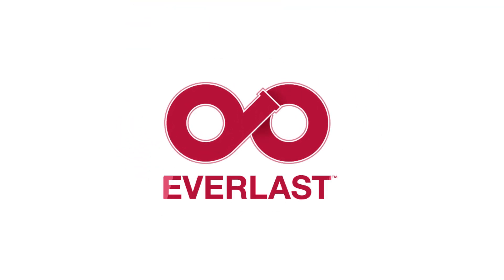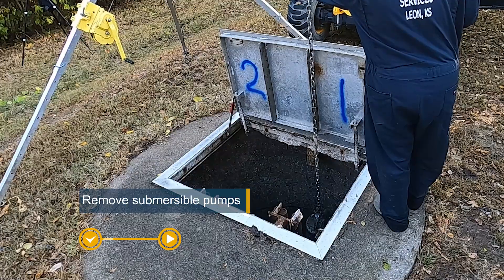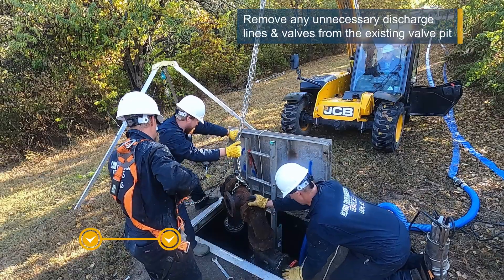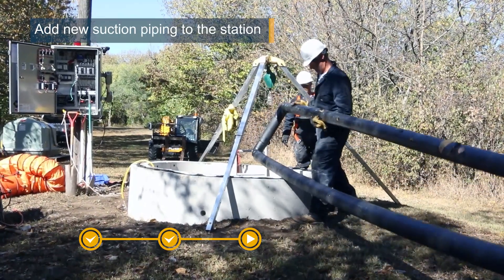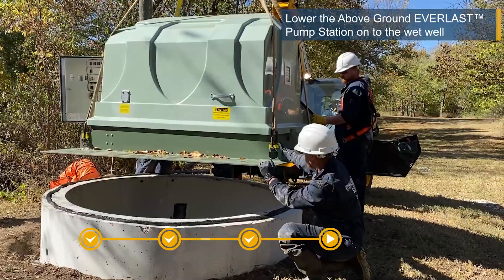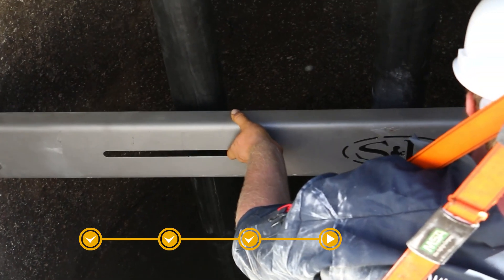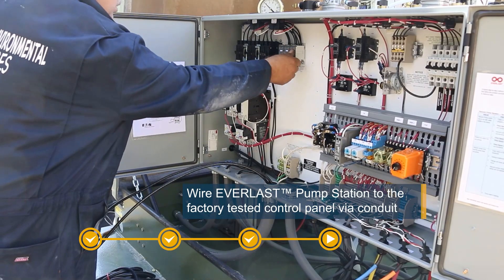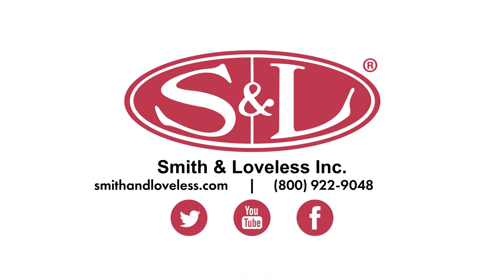Submersible to Above Ground EVERLAST™: Real World Installation Example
This video is an overview of how easily and quickly a submersible pump station is replaced by an EVERLAST™ above ground pump station from Smith & Loveless.